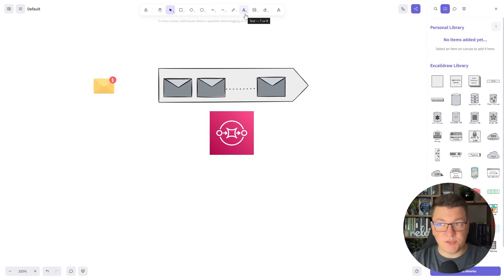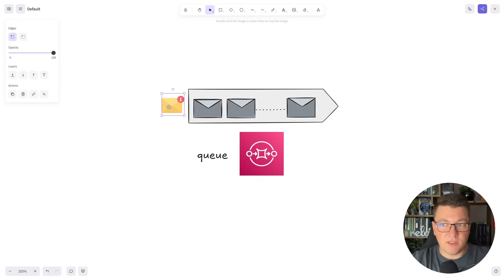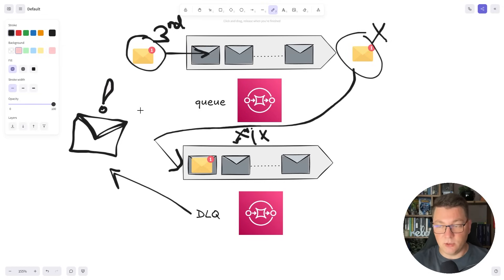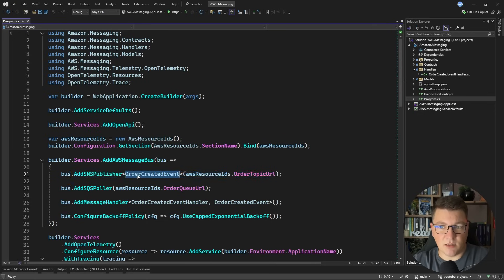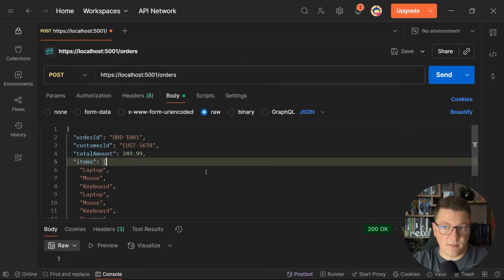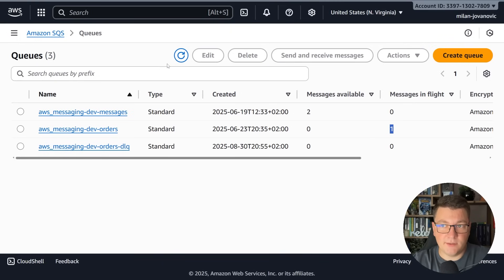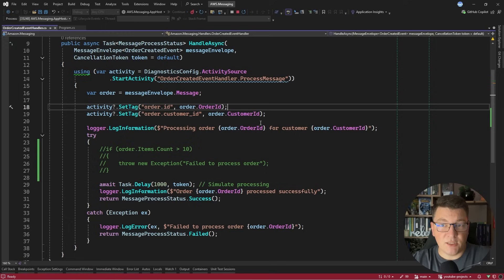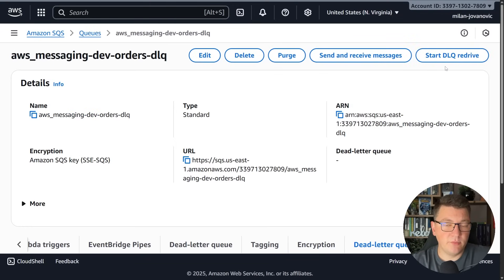Dead-Letter Queues in .NET Explained with Amazon SQS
Developers can get free, hands-on experience with AWS products and services through the AWS Free Tier. for more information.

Learn how to implement Dead-Letter Queues (DLQ) with .NET and Amazon SQS to build more resilient and reliable message-driven systems.

In this video, I’ll cover:
- What dead-letter queues are and why you need them
- How to configure SQS with a DLQ to handle poison messages
- Implementing DLQ handling in .NET
- Redriving failed messages back into your queue
- Best practices for monitoring and alerts

Dead-letter queues act as a safety net for your consumers, preventing infinite retries and giving you full visibility into failed messages. By the end of this video, you’ll know exactly how to set up and use DLQs in your own projects.

📌 Topics covered:
- Amazon SQS basics
- DLQ pattern explained
- .NET + AWS SDK implementation
- Poison message handling
- Redrive workflow demo

Chapters